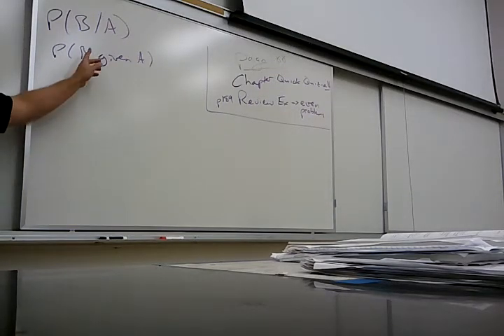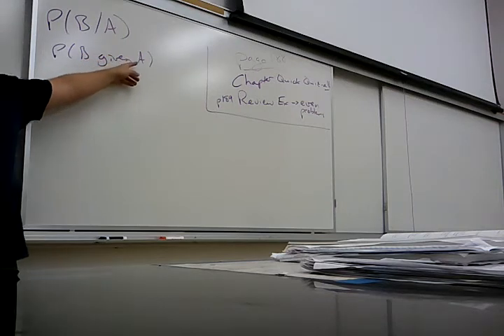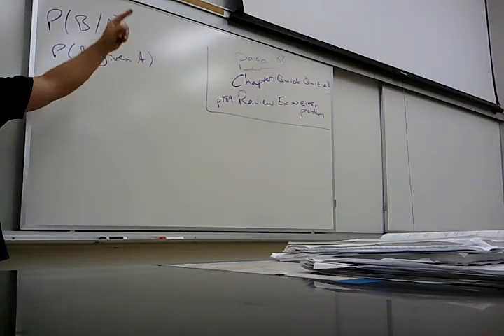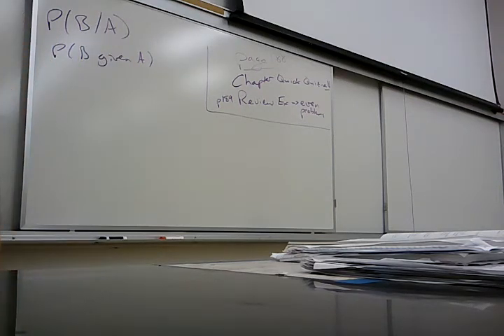Math 160, March 21 Lecture, Part 1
Incomplete video, battery too low to video continuously